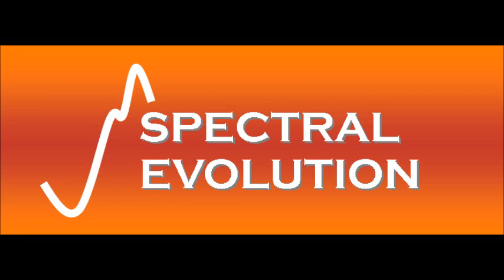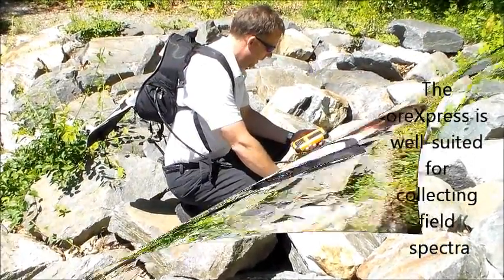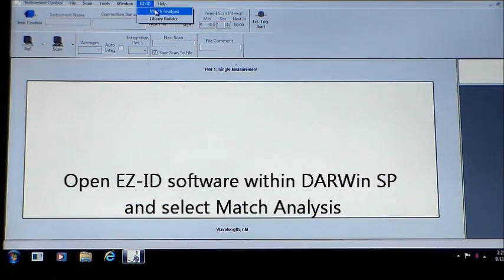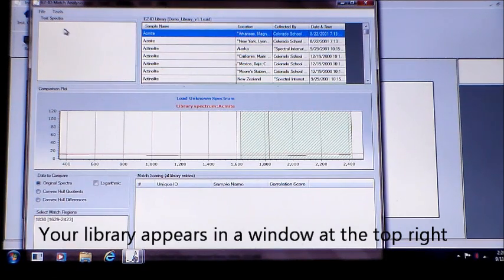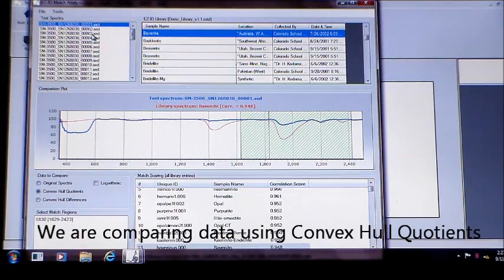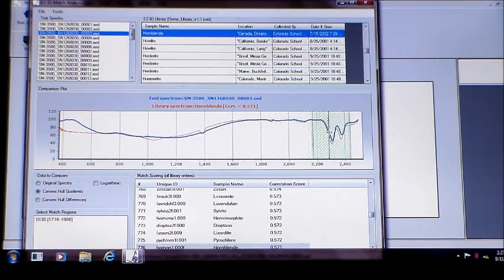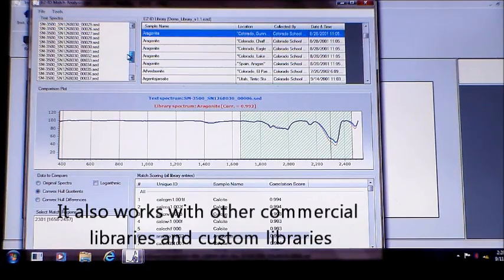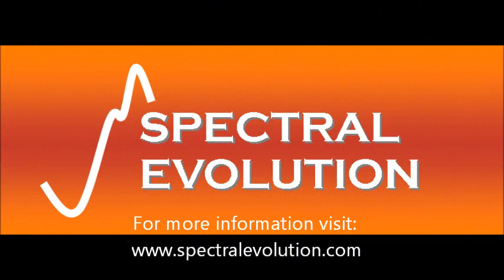EZ-ID real-time mineral identification software for oreXpress spectrometers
EZ-ID software provides real-time mineral identification capabilities for SPECTRAL EVOLUTION'S oreXpress field portable spectrometer. This video provides a short overview.